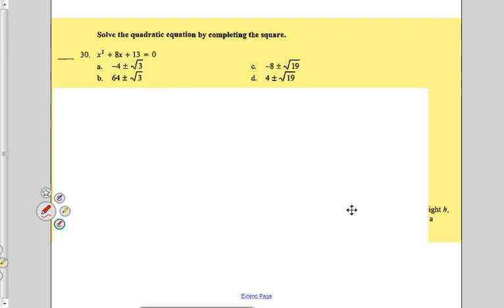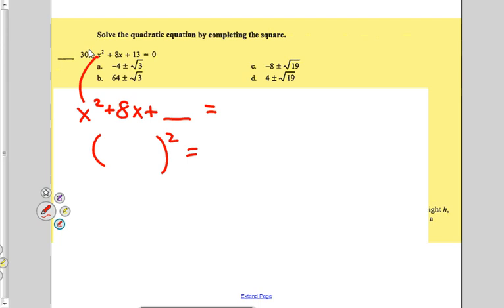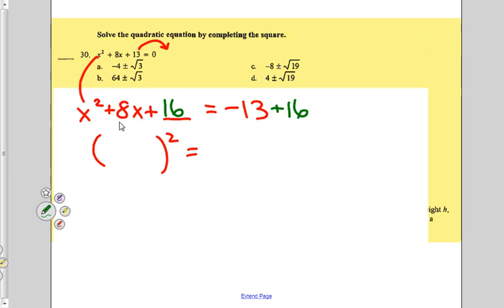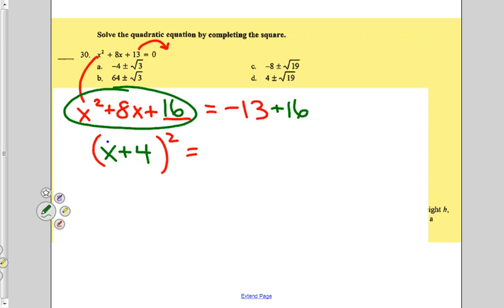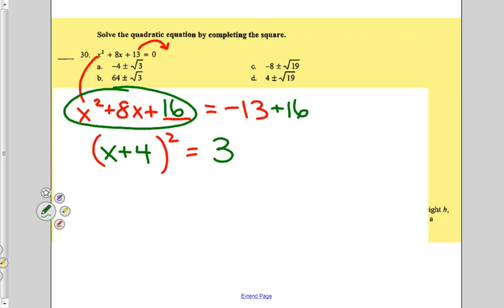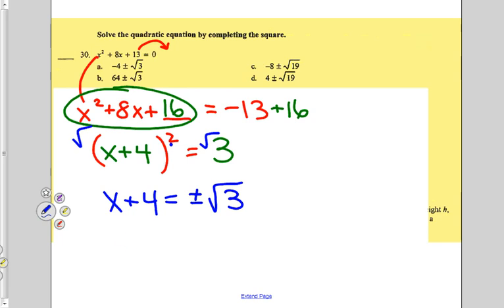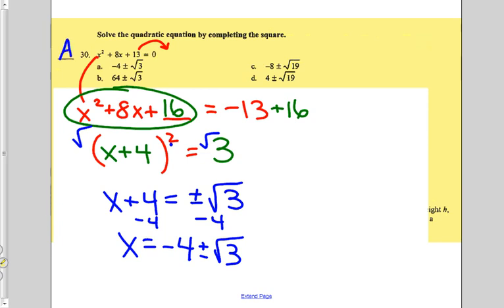SEM 1 REV #30